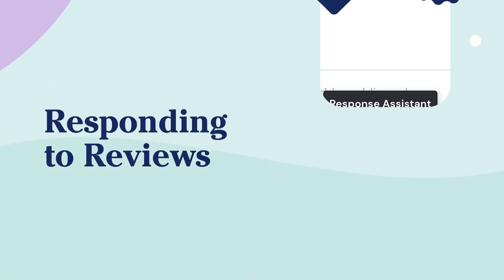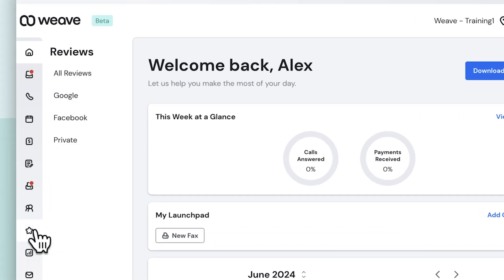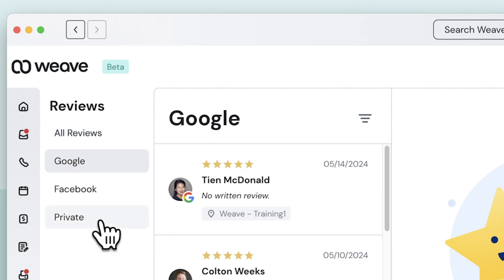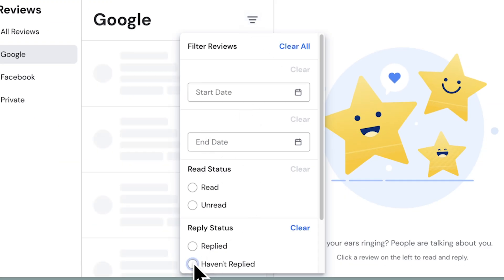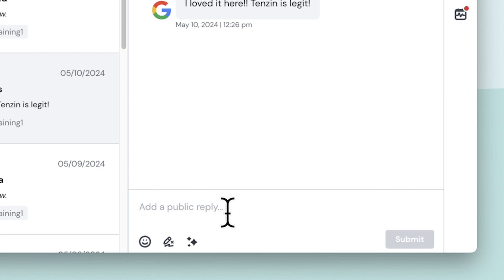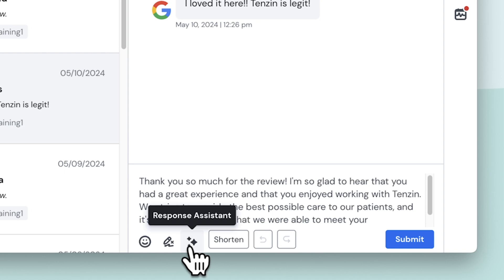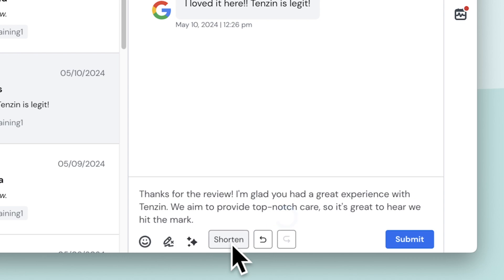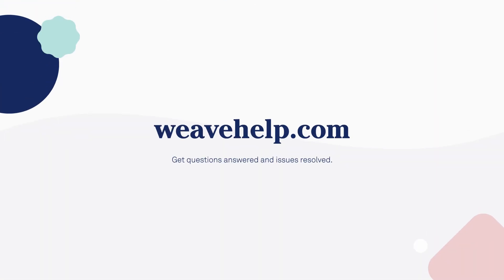Reviews with Weave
Effortlessly manage and respond to online reviews with Weave. Learn how to view, filter, and reply to Google and Facebook reviews directly from the Weave app. Whether crafting your own response or using the auto-response feature, Weave makes it easy to stay on top of customer feedback.